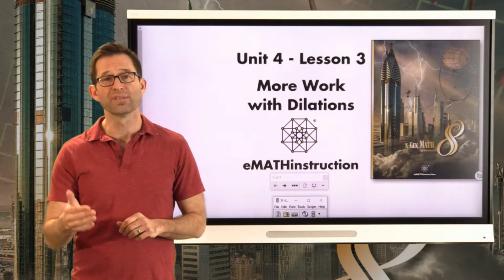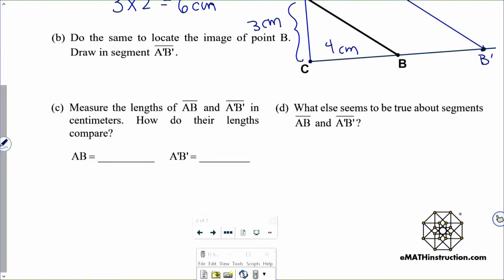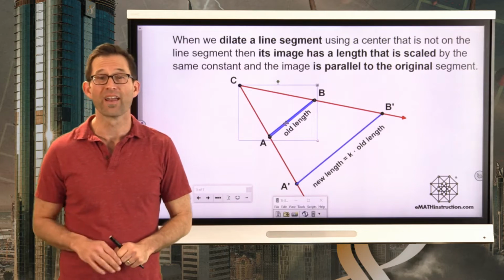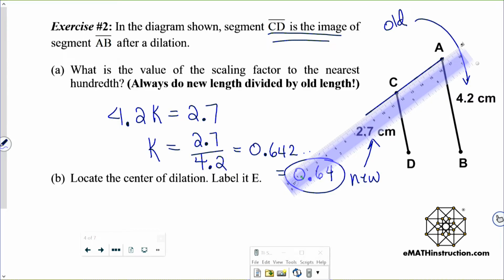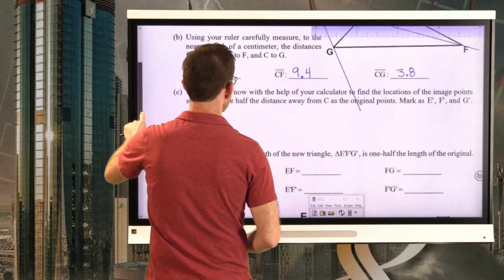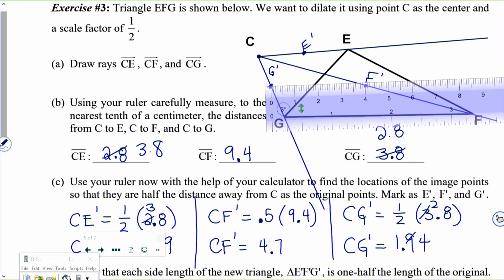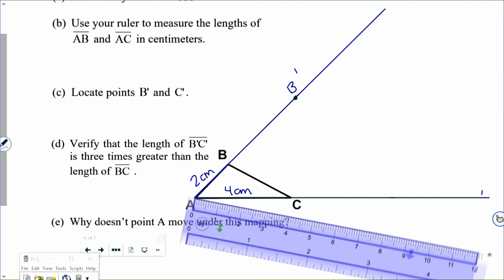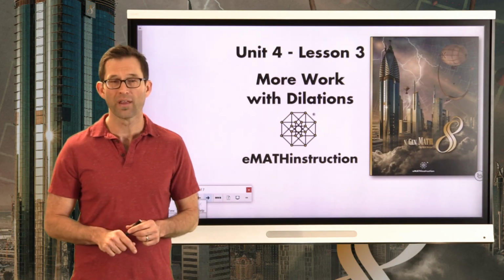N-Gen Math 8.Unit 4.Lesson 3.More Work with Dilations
In this lesson students use rulers to help dilate line segments that are not located in the coordinate plane. They observe that the lengths of the segments are scaled as well as producing segments that are parallel to the original.